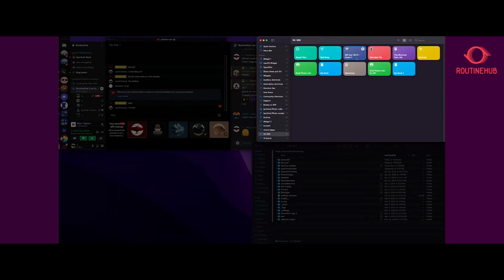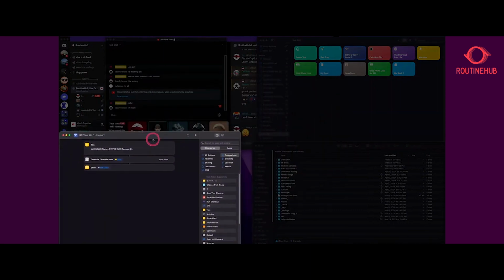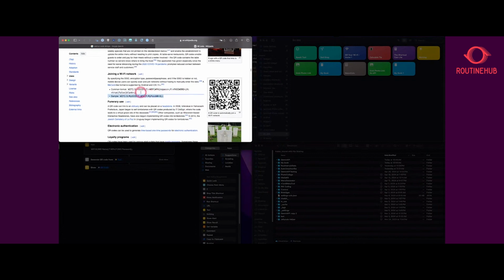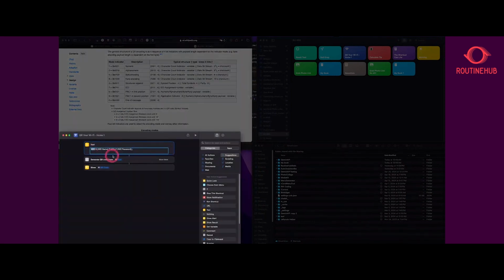Routinehub Live Sessions 5: QR Wi-Fi Shortcut (PREVIEW)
Whether you're a seasoned tech enthusiast or someone looking for smart home solutions, this episode is packed with insightful tips and tricks.

🛠️💡 From understanding QR code syntax to gaining inspiration from the Routinehub gallery, Twilsonco and jpasholk make sure you leave with a clear understanding of how to simplify Wi-Fi sharing. Tune in, get tech-savvy, and make your home network more accessible with RoutineHub’s expert advice!